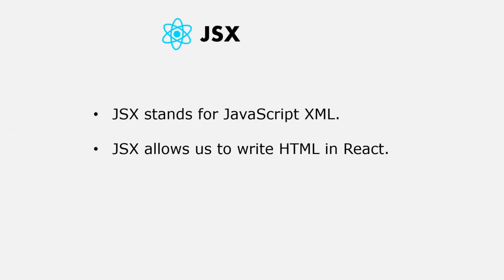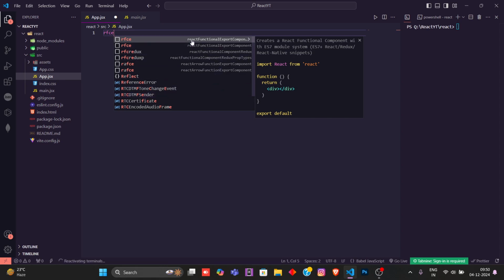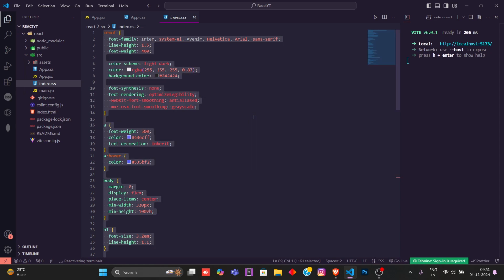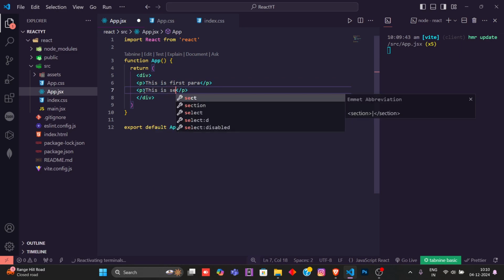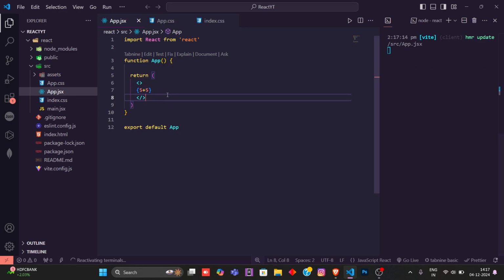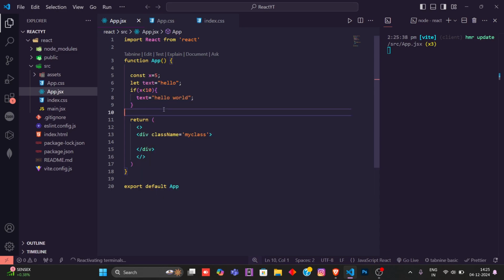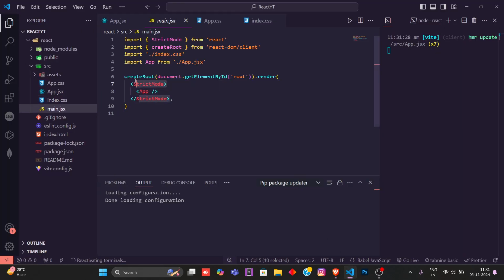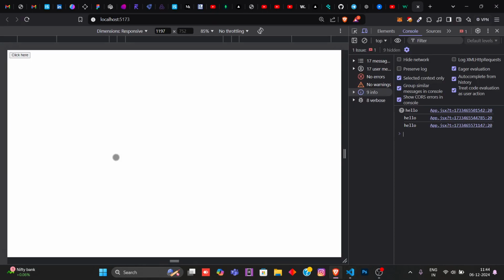REACT JS #2 - BASICS OF JSX AND FUNCTIONS IN REACT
REACT JS #2 - BASICS OF JSX AND FUNCTIONS IIN REACT